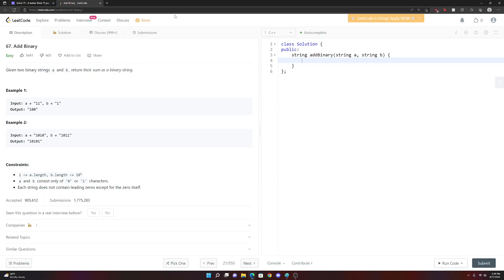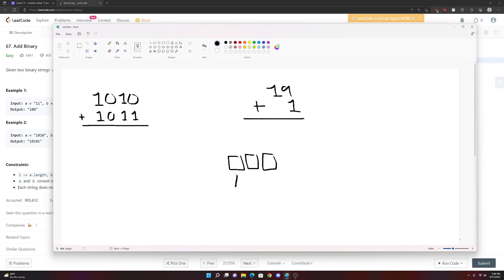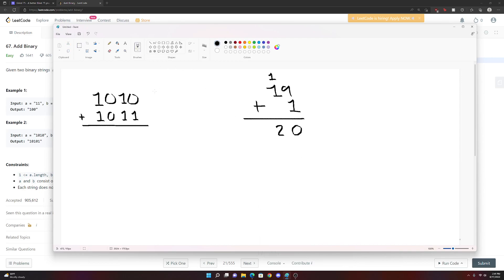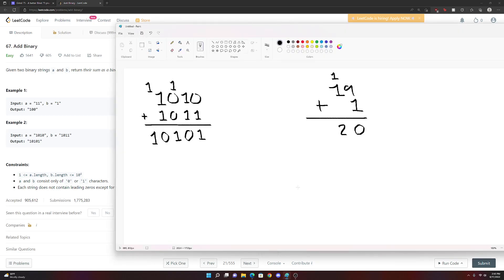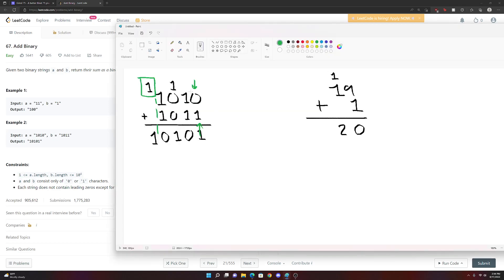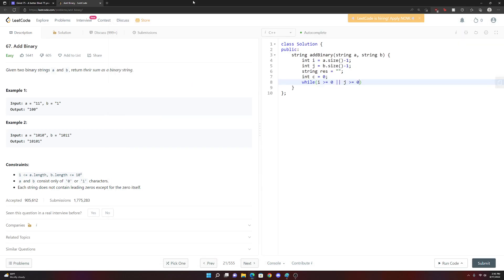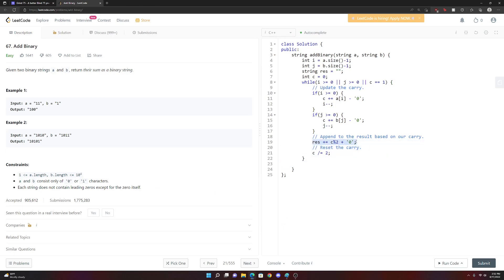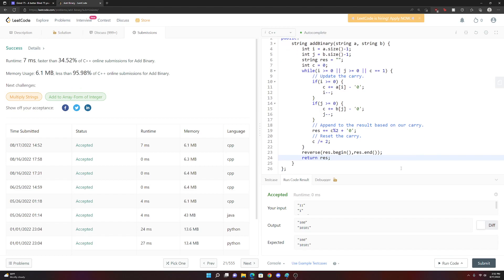LeetCode 67 - Add Binary - C++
EDIT: I forgot to mention the runtime and space complexities for the solution. The run time will be linear based on the longest length of the two strings you are given, and the space complexity will be similar. In other words, O(n) for both. Also I say remainder when I mean carry and vice versa.

This video is an explanation of the optimal run-time solution for LeetCode 67 - Add Binary.